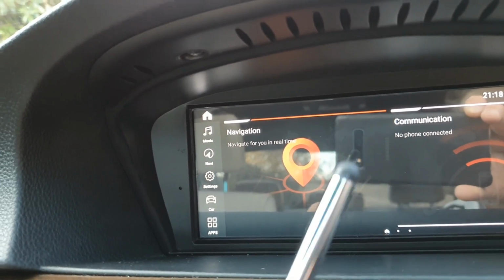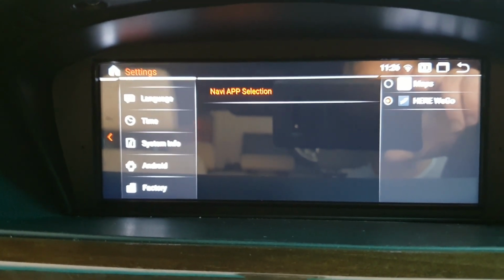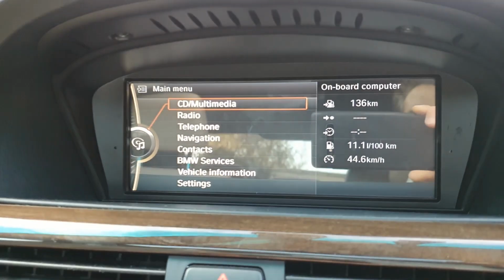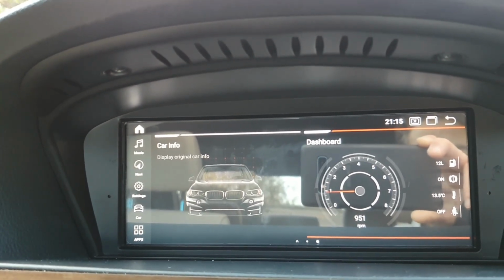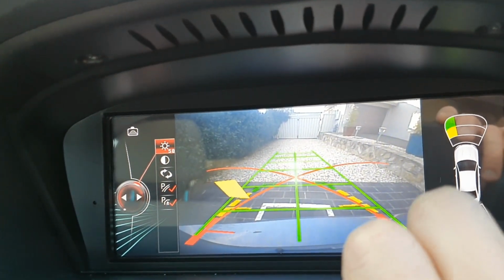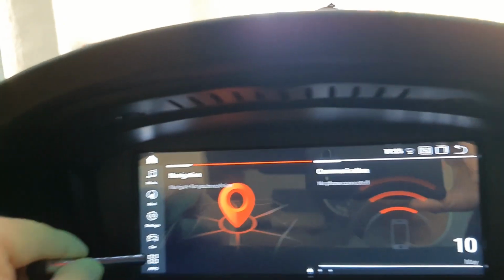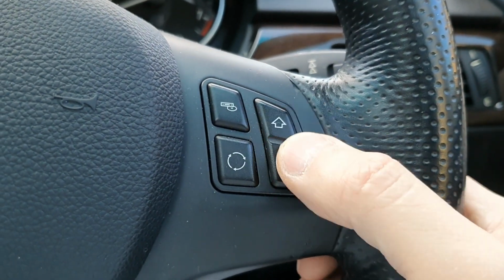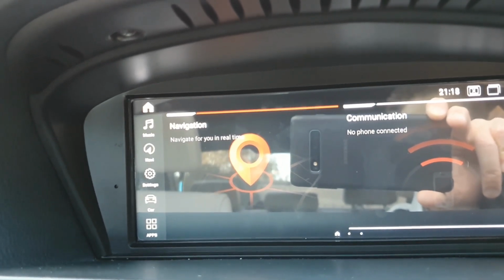BMW E90 CIC Android 10 Screen Review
In this video I review the Android 10 screen that I recently installed.
It is Android 10 with 4GB RAM and 64GB storage.

The Android screen also support 4G mobile broadband via a micro-SIM.